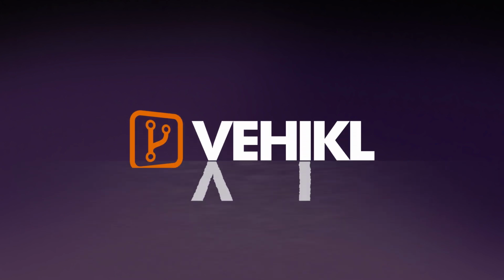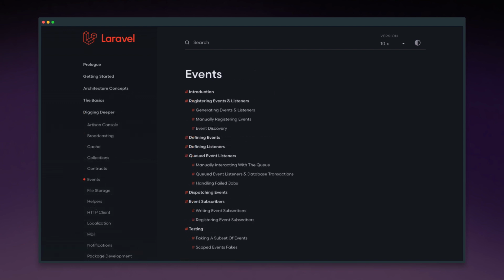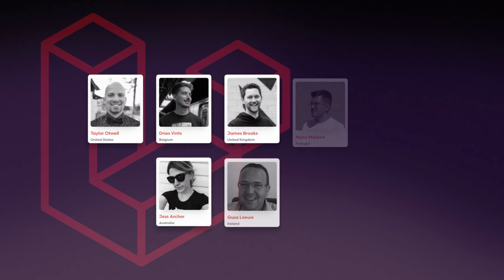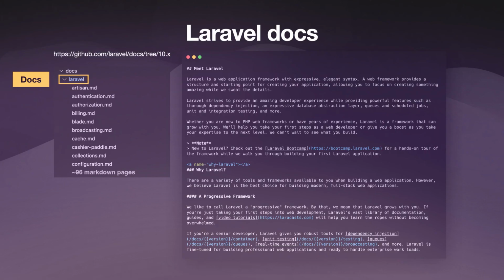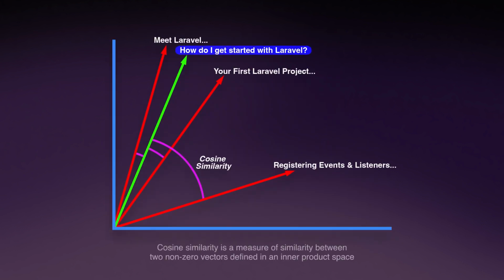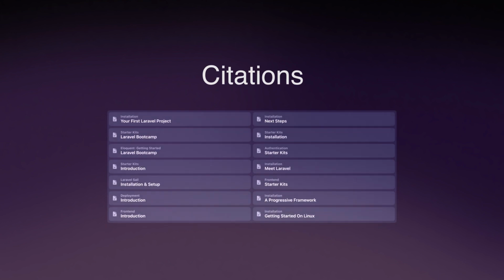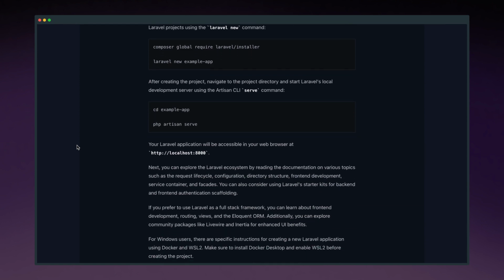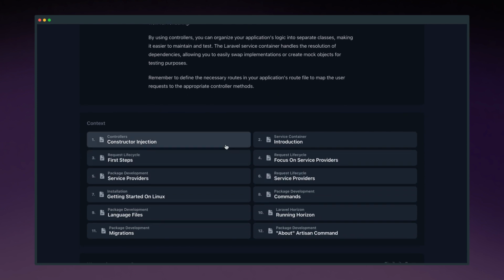Vehikl AI Teaser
At Vehikl, we are building with AI. One project we built is a next generation search for the Laravel Docs. We can ask anything about Laravel, and get an answer using natural language. We use the power of vector embeddings, prompt engineering and OpenAI.
Learn more and try it out at our booth at Laracon US!